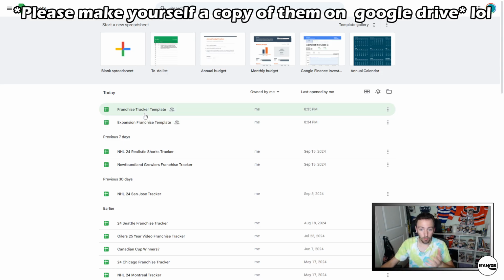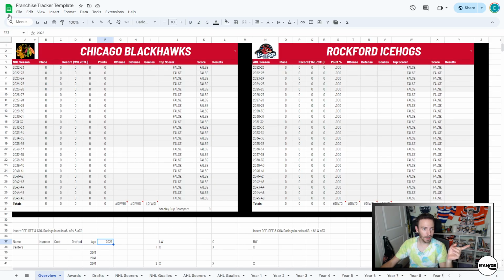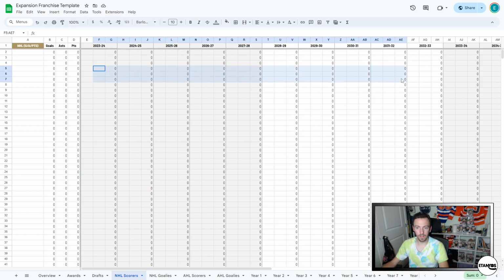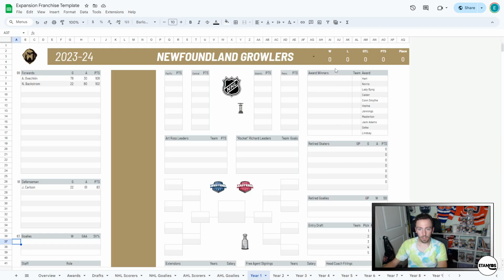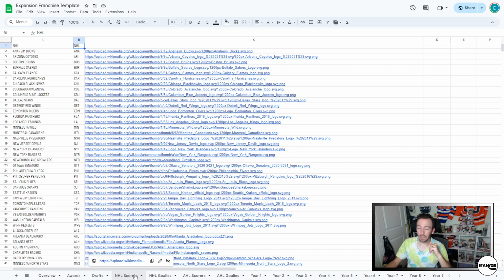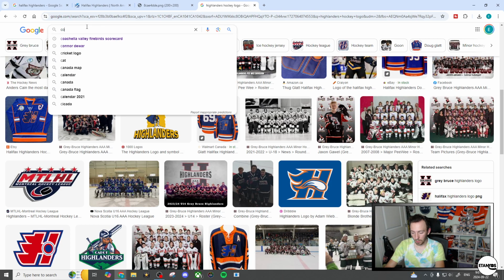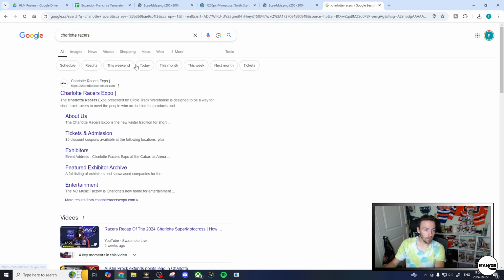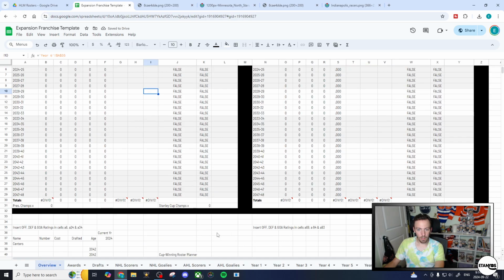Franchise Mode Spreadsheet | Use This to Track Your EA Sports NHL Saves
Hey everyone, welcome to this video where I go through how to use my NHL Franchise Mode Spreadsheet on Google Sheets.

Links to spreadsheets:
-Expansion Spreadsheet (the better one)

This tutorial will teach you all the basics on how to use this spreadsheet to make the most out of tracking your Franchise Mode Saves on NHL 25 and any other previous version of the EA Sports NHL series!